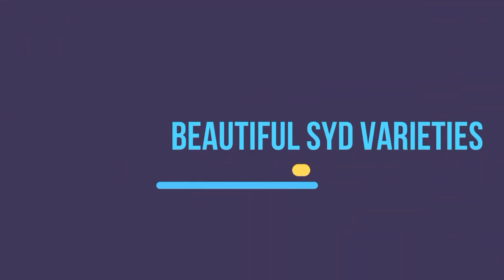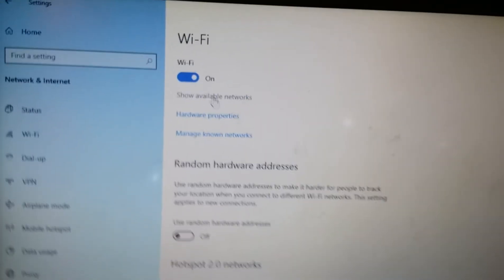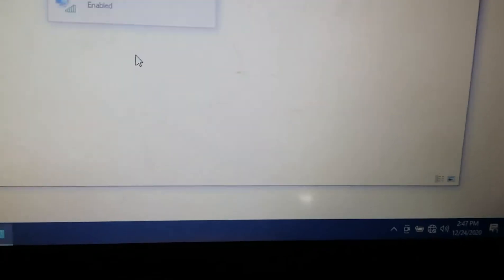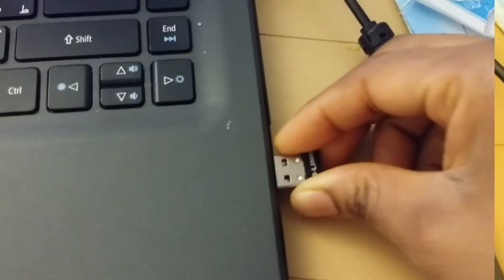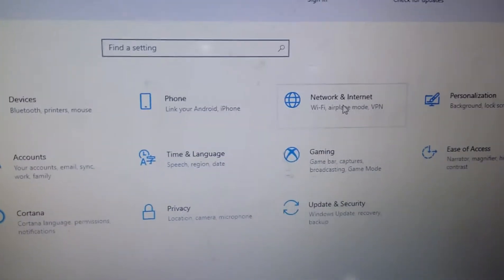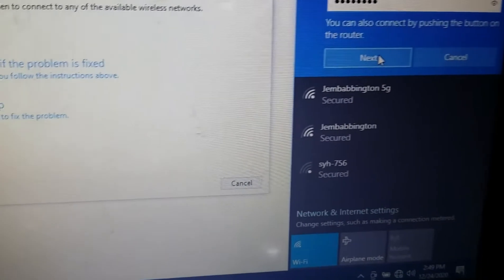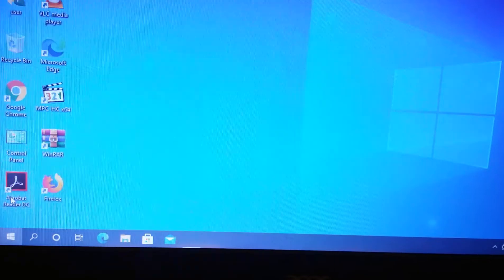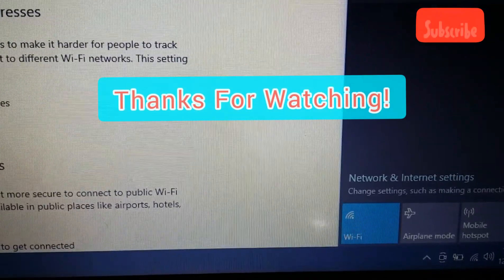How to fix wifi not connecting on computer / No internet on laptop / No network on computer /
In this video you will learn some tips that can help you fix no Internet issues on your computer